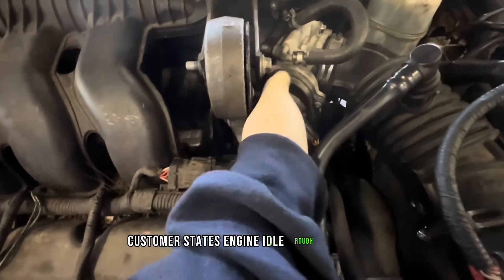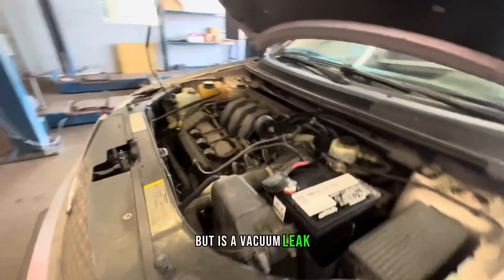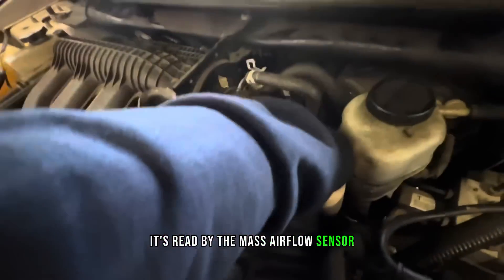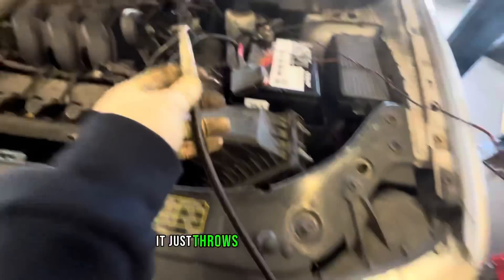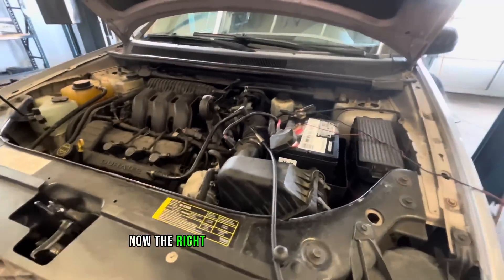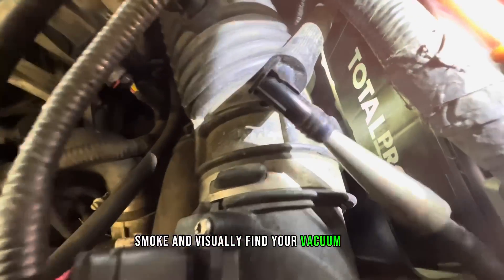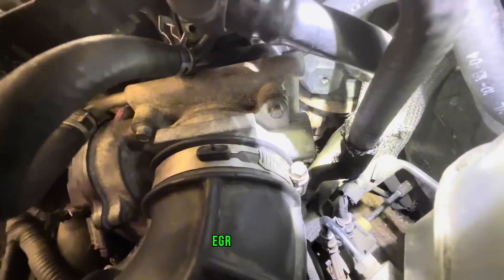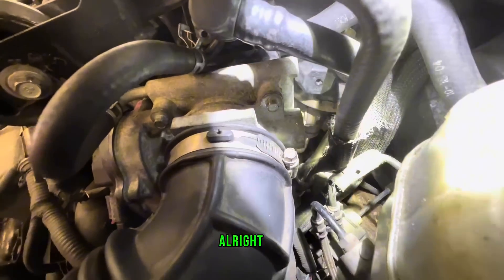Interesting fact about Vacuum Leak why Engine Keep Dying and running Rough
Uncover the mystery behind engine troubles with this intriguing fact about vacuum leaks! Ever wondered why your engine keeps dying or running rough? In this video, we delve into the world of vacuum leaks, revealing surprising insights into their impact on engine performance. Join us as we demystify the phenomenon and share valuable tips to keep your engine running smoothly.

Come Visit us for more Amazon Shopping Vehicles Tips & Ideas

-- TIMESTAMPS --
0:00 Customer States Engine Shut Off & High Idle
0:32 Smoke Test For Vacuum Leak
01:40 Leaking EGR Valve Quick Fix